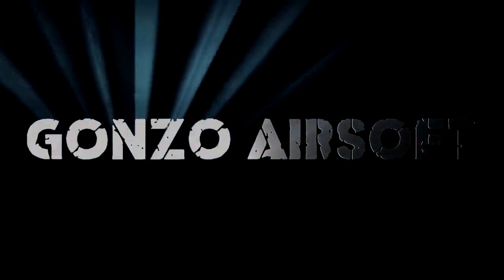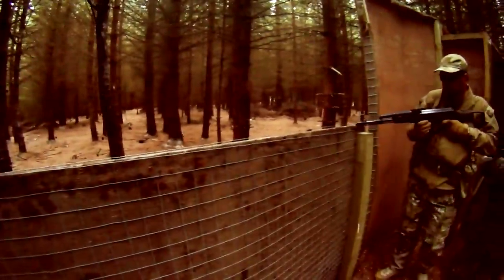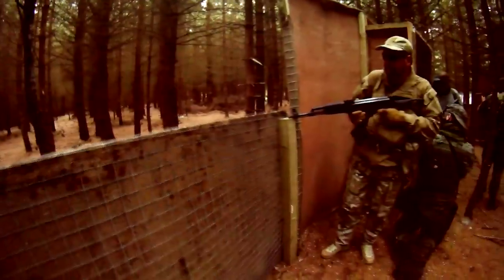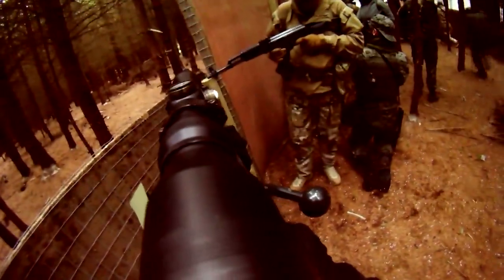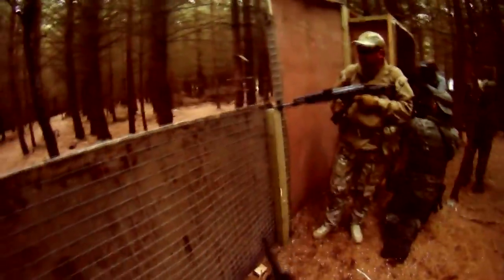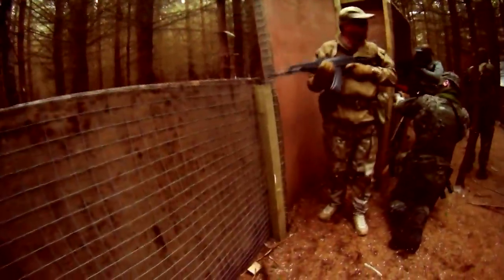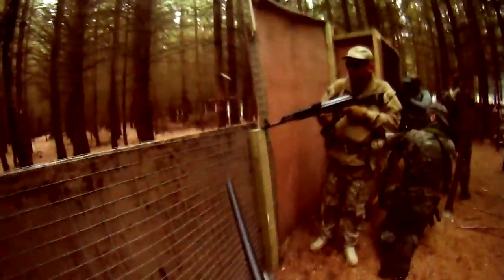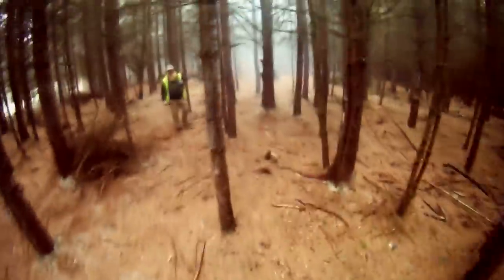Airsoft Laser Sight - Opinion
Considered popping a laser sight on your airsoft gun? MjrClanger weighs up the pros and cons.

Song: AlpakaWhacker - Rising Tension
AlpakaWhacker's channel: